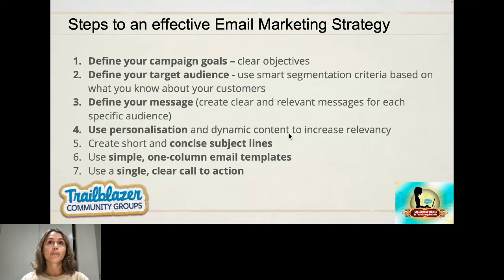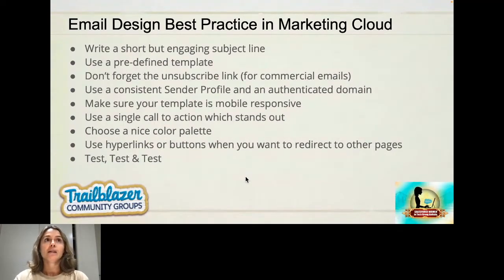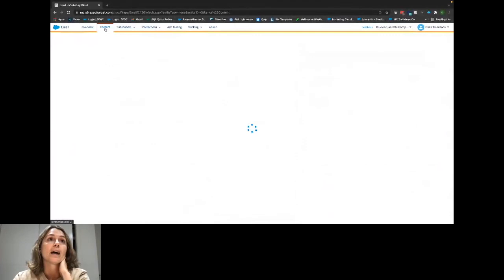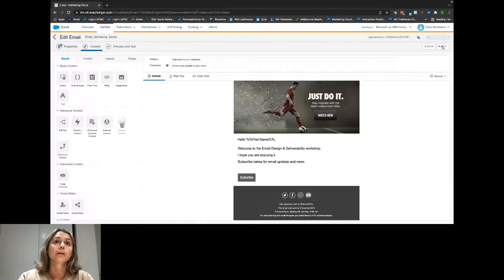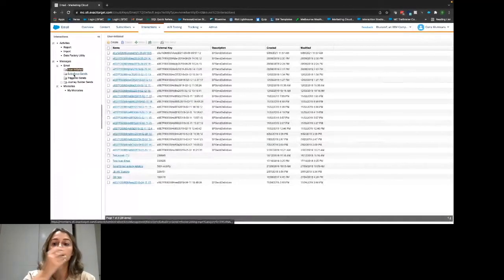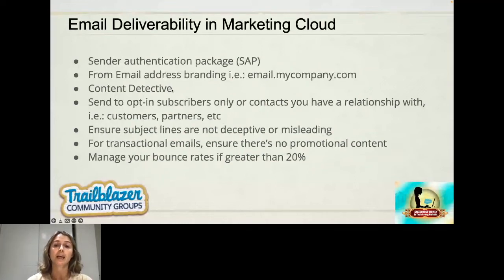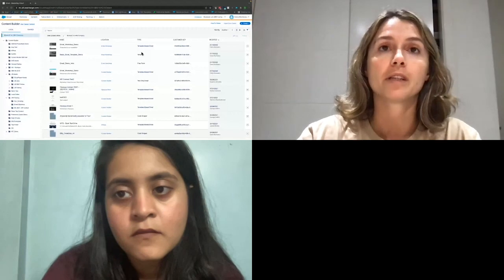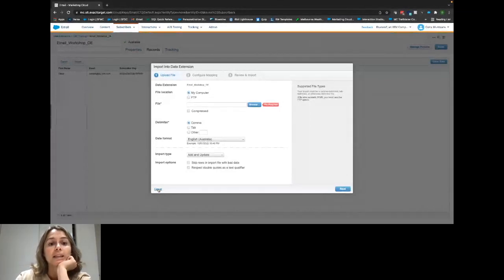Marketing Cloud Workshop(Email Studio) Session-2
Details:

Email Studio
Session 2: Email Design and Deliverability
What is Email Marketing ?
Steps to an effective Email Marketing Strategy
When to use Email Marketing ?
Benefits of email marketing
Email Design Best Practices in SFMC
What is Email Deliverability in SFMC and tools that support it
Best Practices for Email Deliverability
IP warmup and its best practices